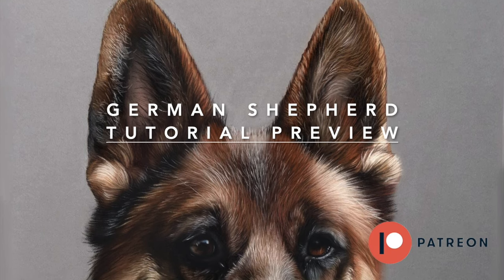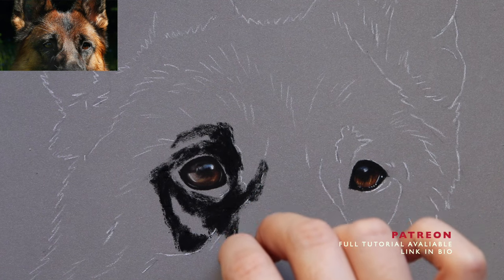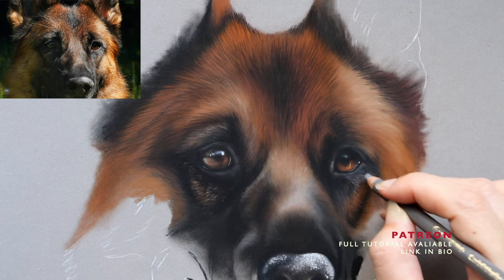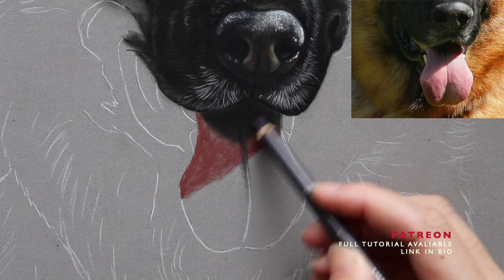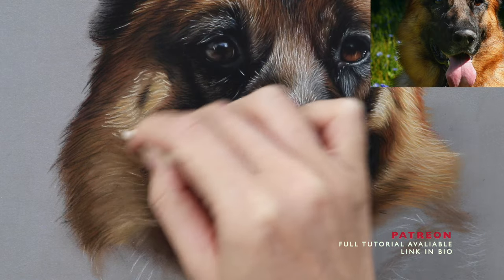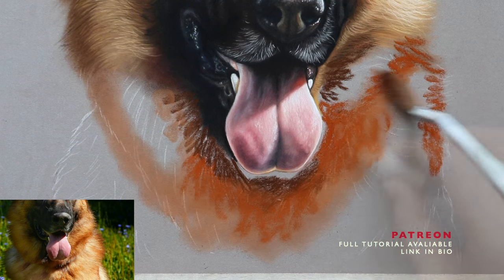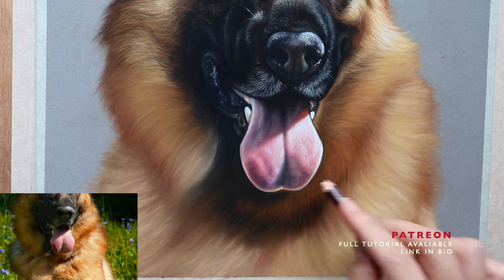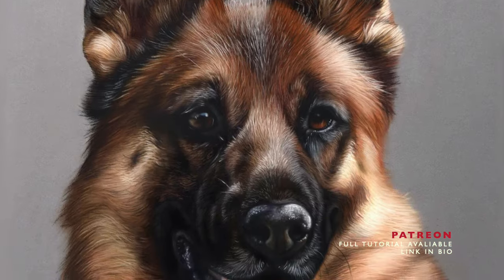German Shepherd Drawing - Tutorial Preview. Light + Shadow in art. Soft Pastels + Pastel Pencils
A preview into my 6+ hour long pastel tutorial covering a german shepherd dog with dramatic light hitting the fur. All my lessons come with a full voiceover on a real time video. Material list, outline and reference image provided upfront.
Enjoy! Emily